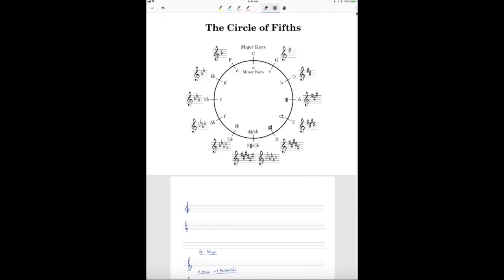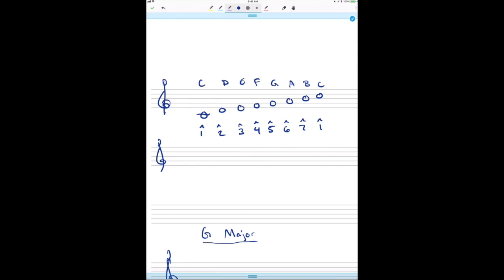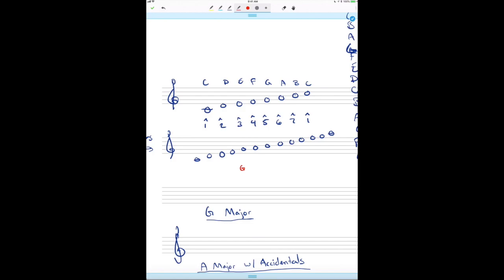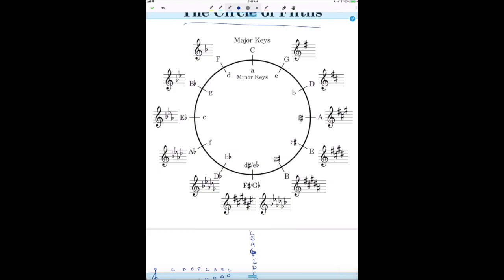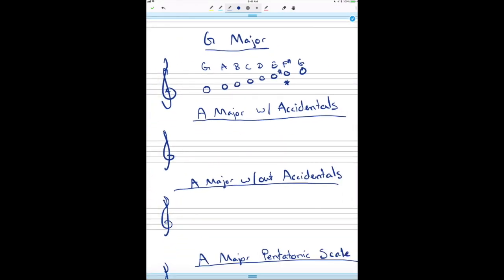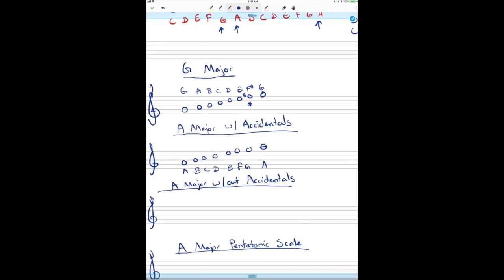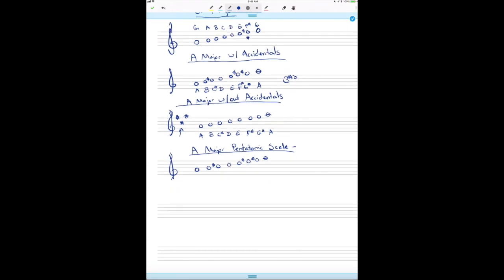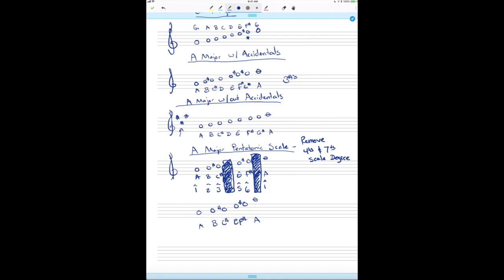Major and Pentatonic Scales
Review of Major scales and how to make a pentatonic scale.